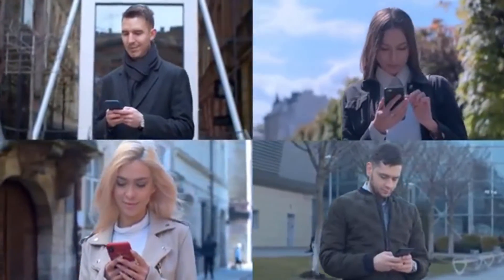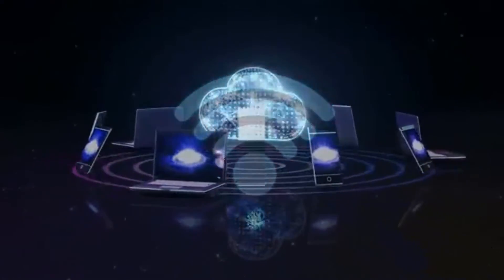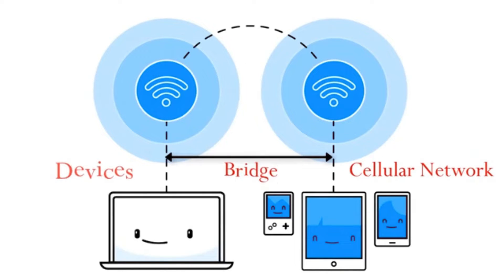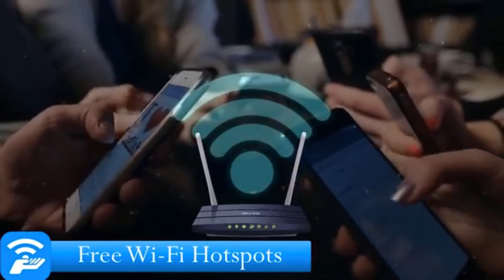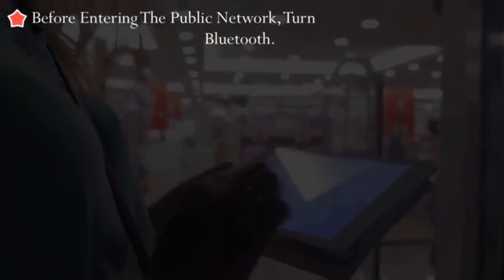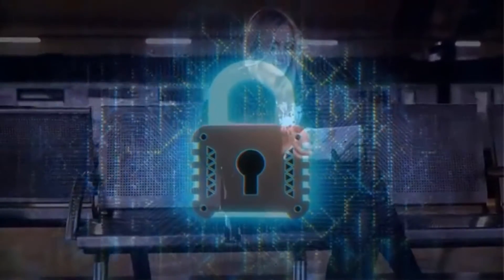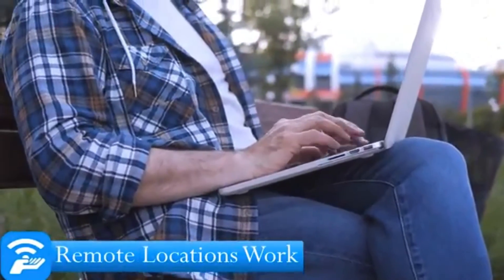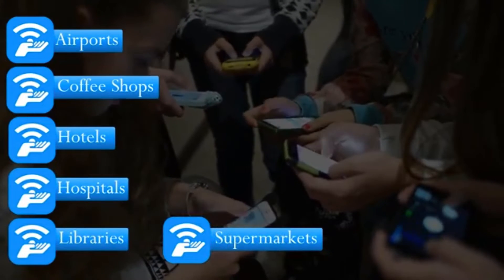What is a Hotspot | What is WiFi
Hello friends, in this YouTube channel we try to give you important information of the world, which you need to know.